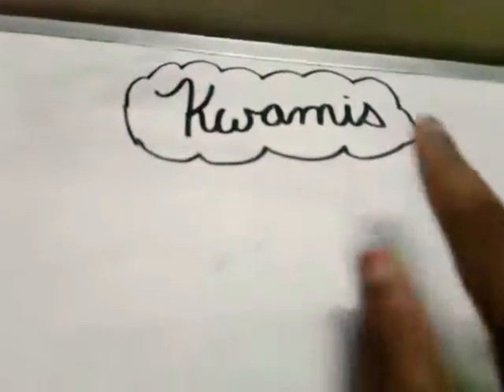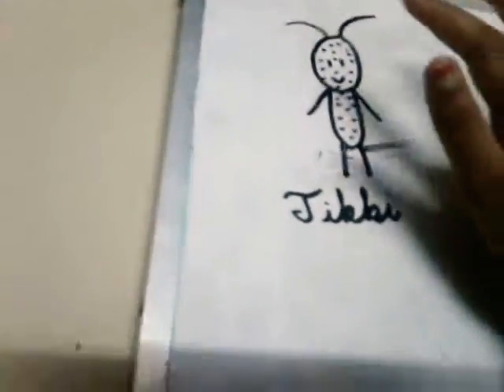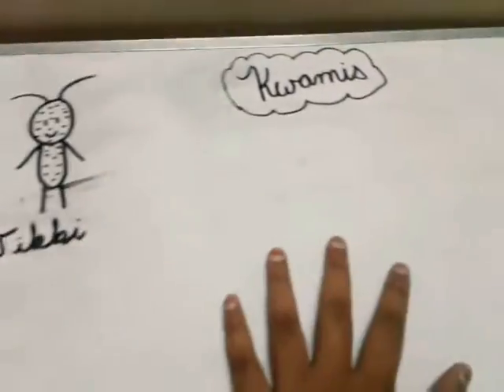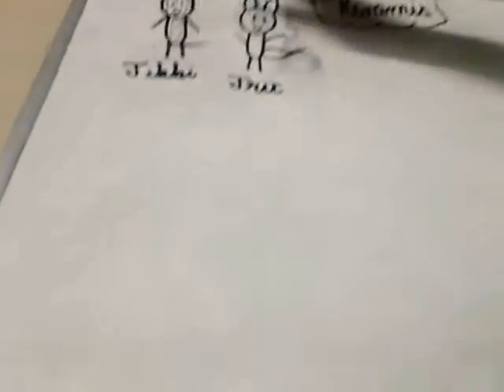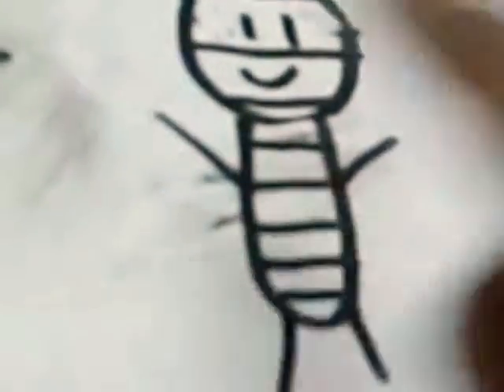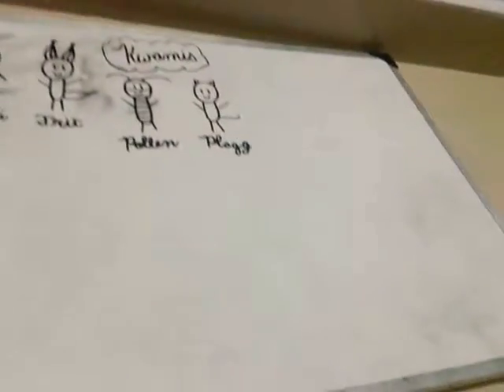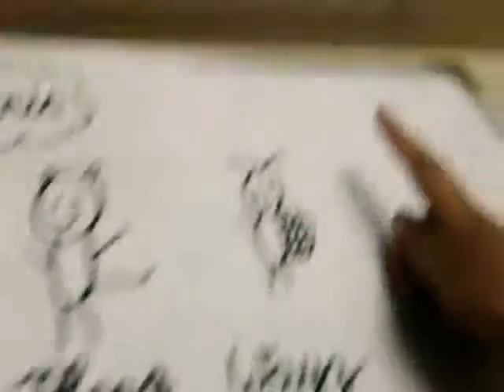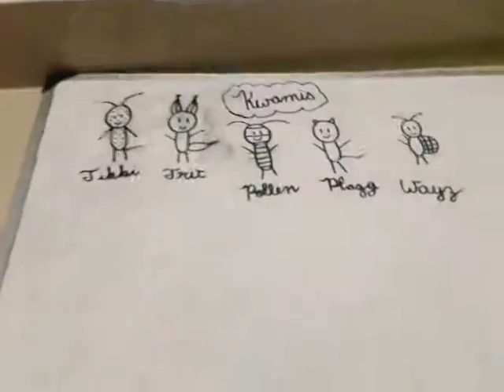How to draw Kwamis part 1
Easy simple drawing for kids